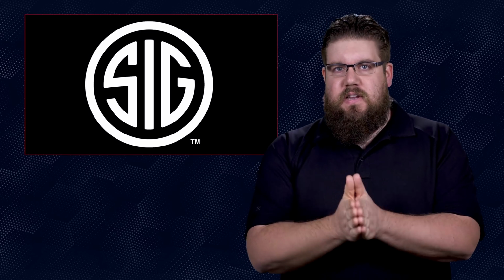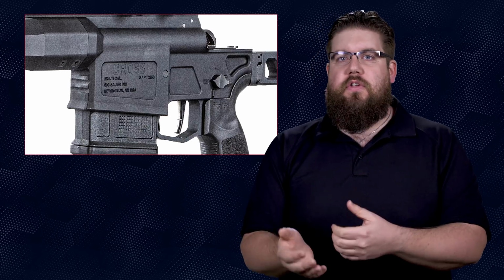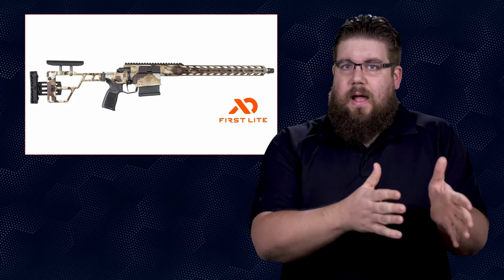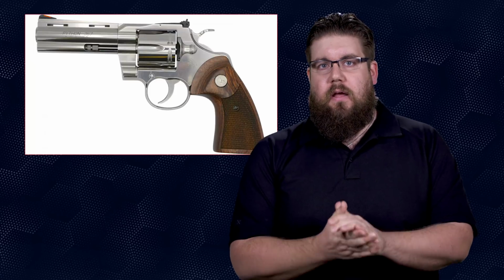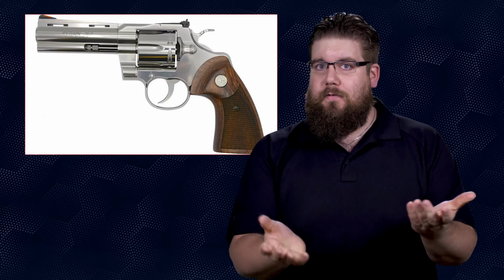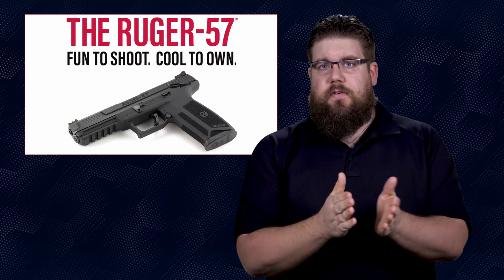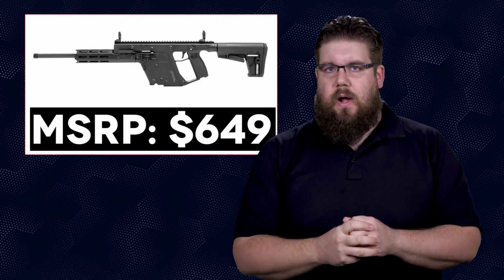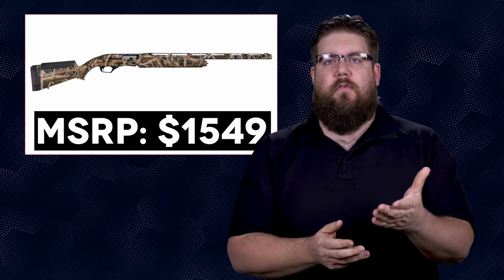THE COLT PYTHON IS BACK! - TGC News!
This week on TGC News, Jon Patton is talking about how Sig gets crossed, Ruger craps on FN and Colt resurrects the big snake.

YOUTUBE-SAFE LINKS FOR THIS EPISODE:
● Sig Cross